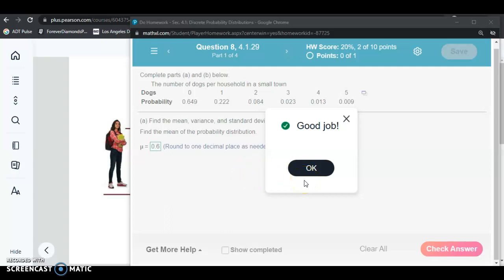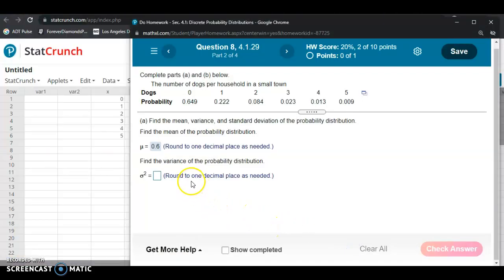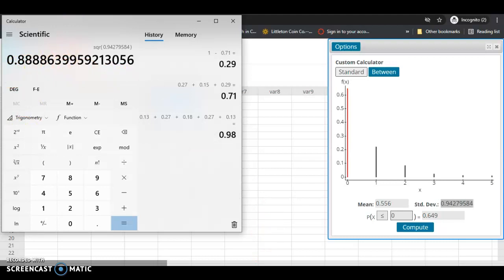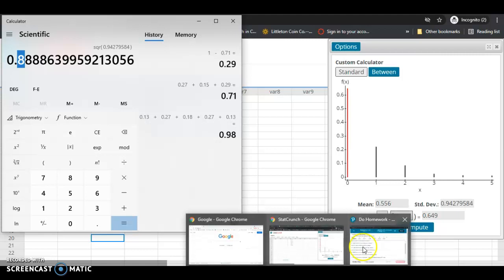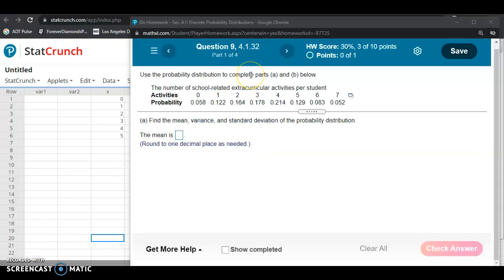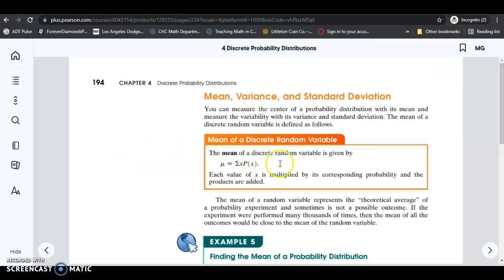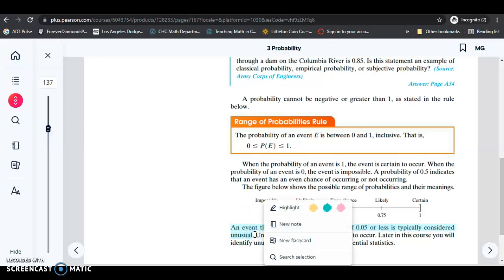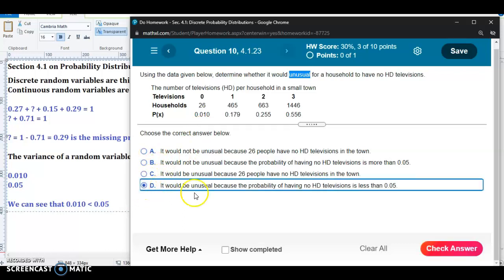Section 4.1 Examples Part 2